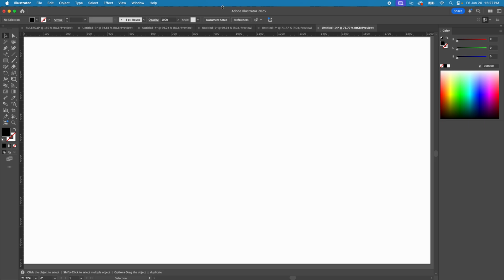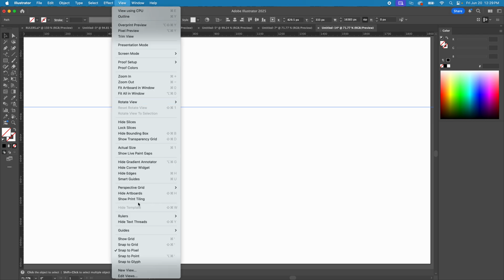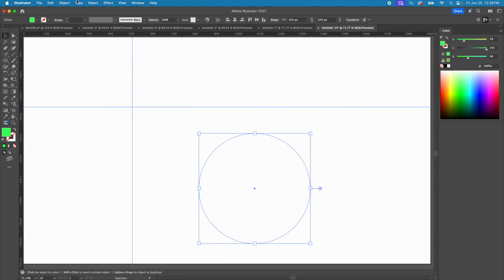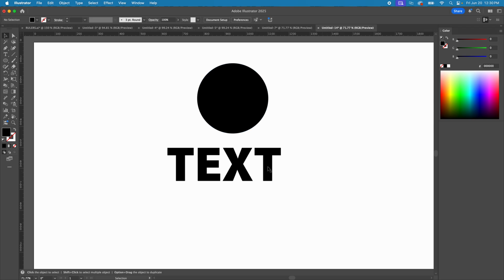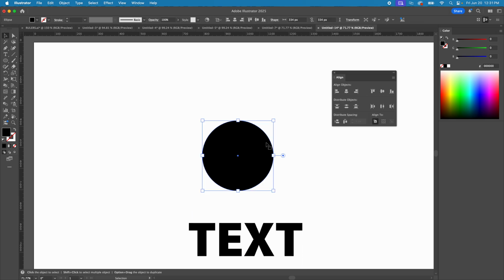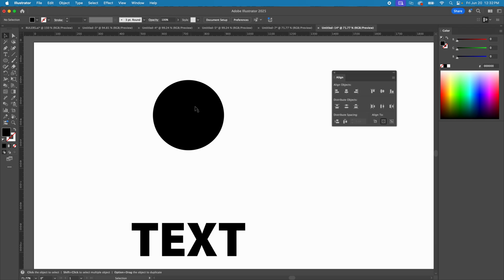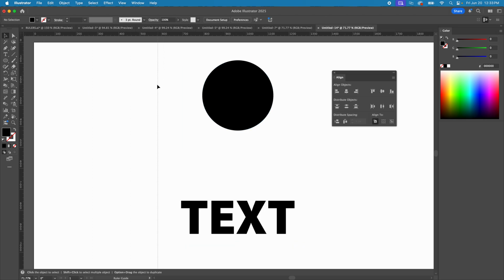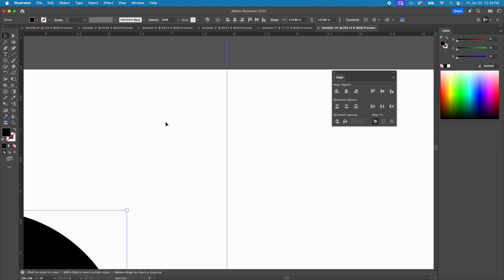How to Align Objects, Snap to Guides, and Change Units in Illustrator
In this fourth video of the Learn Illustrator in 30 Minutes series, we tackle alignment, guides, and precision. You'll learn how to use snapping, smart guides, and unit settings to keep your designs clean and accurate.

We’ll cover:

How to use and move guides

How to create guides from shapes

How to align to artboards and objects

How to fix snapping issues

How to change units from rulers and preferences

🧠 Perfect for anyone struggling with layout and precision tools in Illustrator.